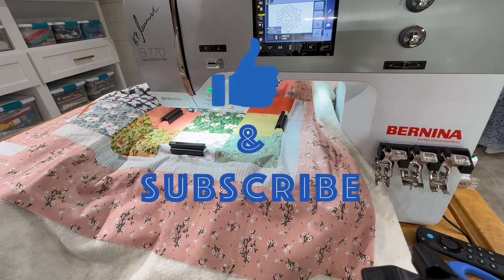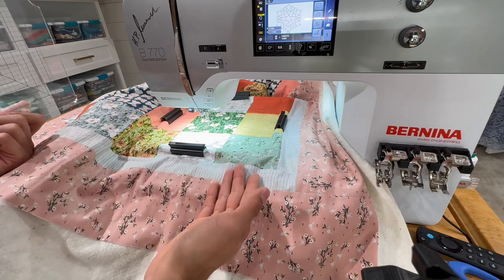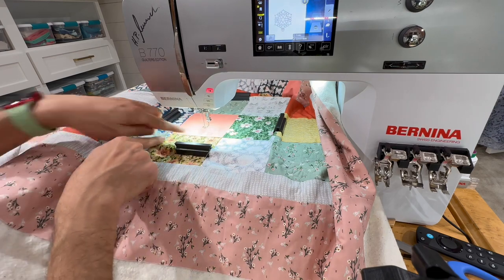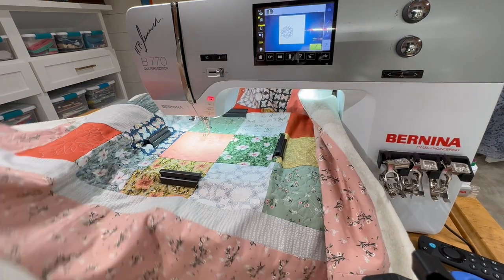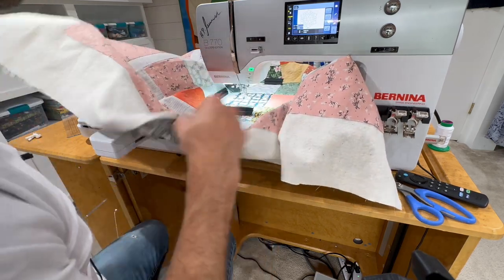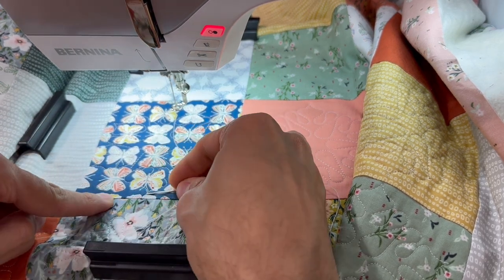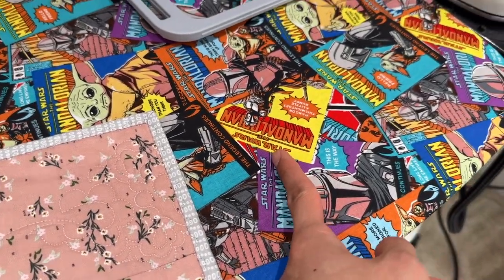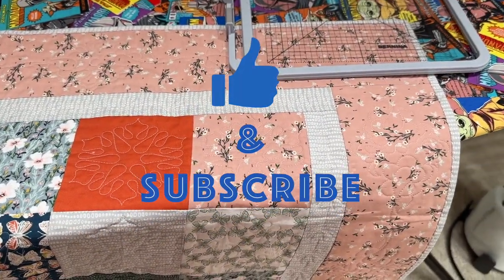Quilting in the Hoop with Bernina Clamp Hoop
I'm in love with the new Bernina clamp hoop for quilting in the hoop.